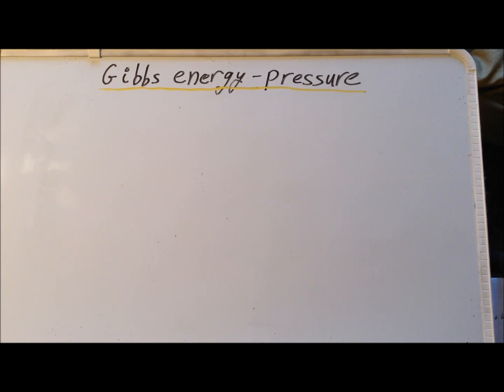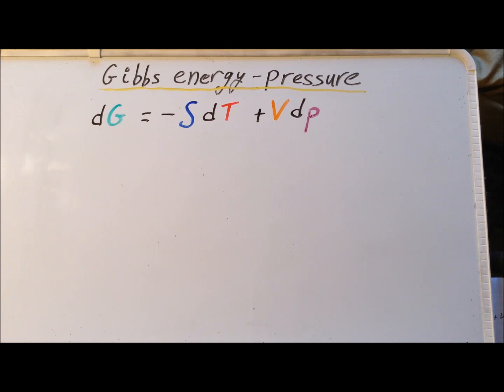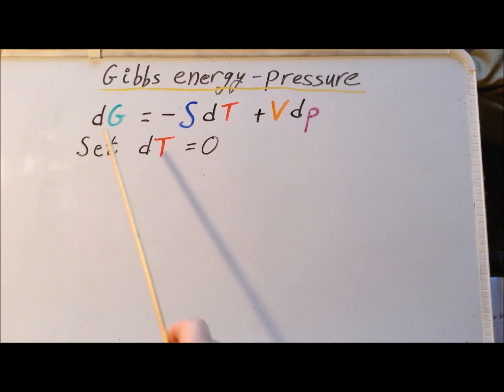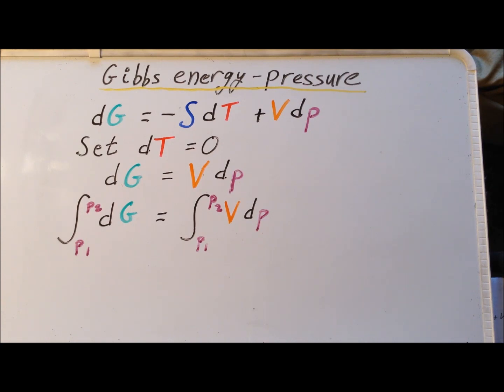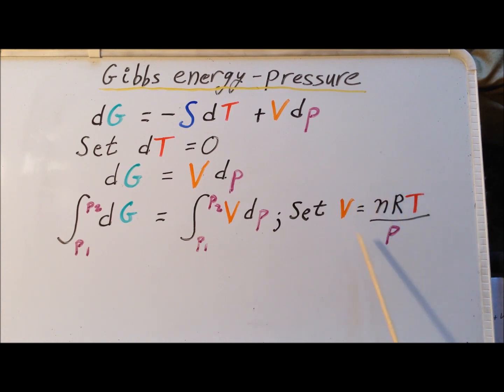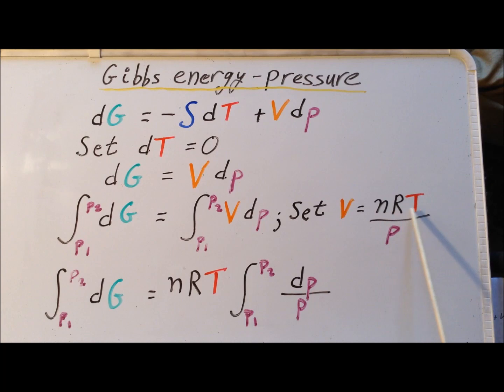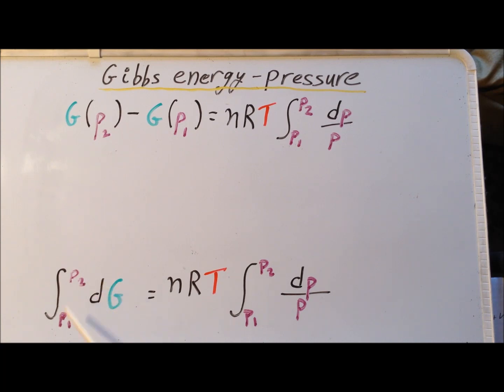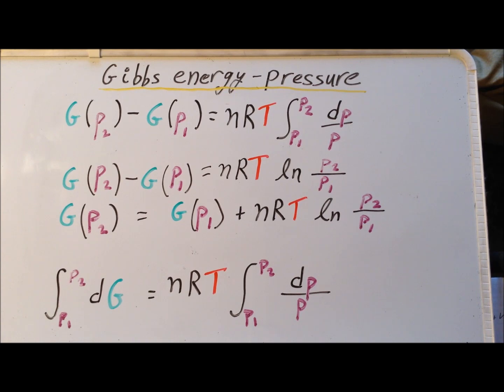Thermodynamics: Gibbs energy and pressure, color-coded derivation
Color-coded, step-by-step derivation of the dependence of the Gibbs energy (G) with the pressure (p).

00:15   Introduction
00:27   Expression for dG
00:58   Assume constant temperature
01:18   New expression for dG
01:29   Integrate each side from p1 to p2
01:44   Assume ideal gas behavior
02:11   Pull nRT expression through integral sign
02:28   Solve left integral
02:50   Solve right integral
03:05   Add G(p1) to each side